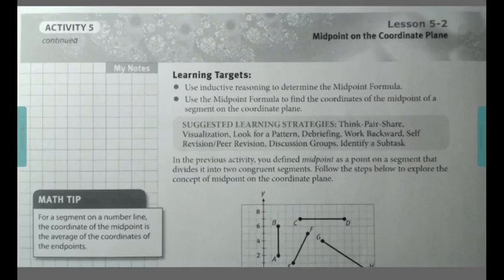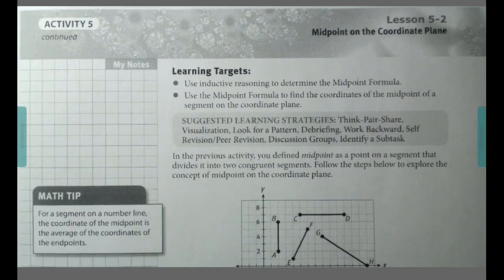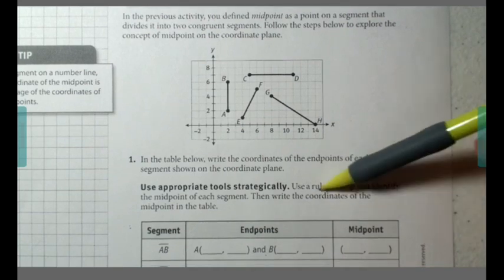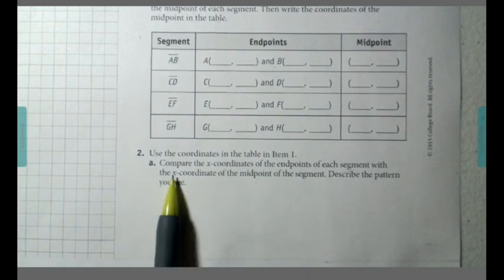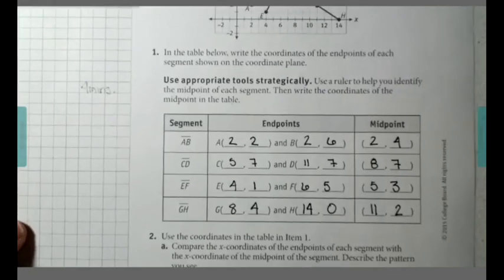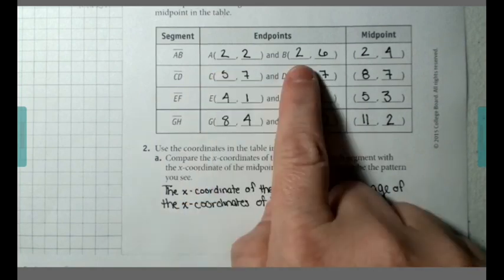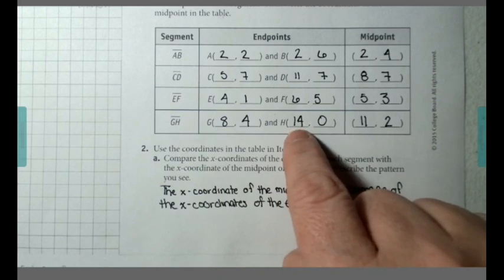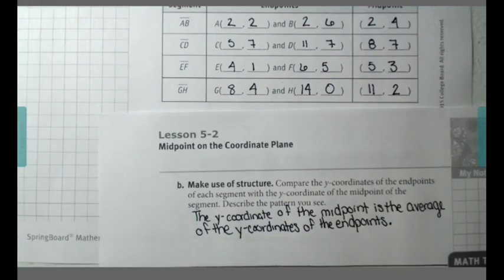Lesson 5-2 Section 1